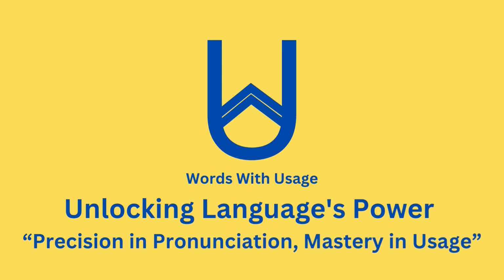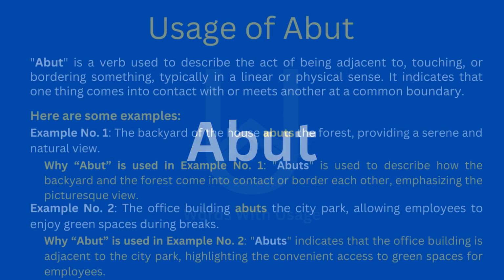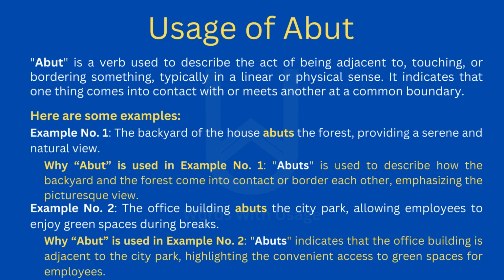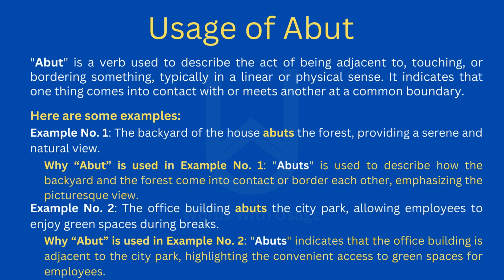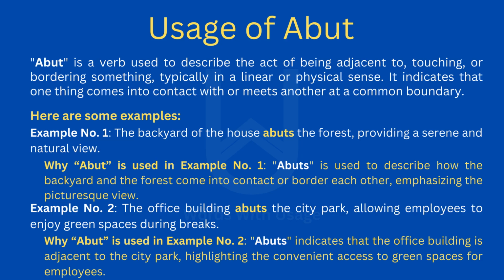How to Pronounce Abut | How to use it? (Correctly)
Welcome to our pronunciation guide video! In this episode, we're diving into the word "Abut" and how to use it correctly. Whether you're a language enthusiast, a builder looking to understand construction terminology, or just curious about its proper pronunciation and usage, you've come to the right place.

First, we'll break down the pronunciation of "Abut" step by step, ensuring you can confidently pronounce it accurately. Our pronunciation tips are designed to help you sound articulate and knowledgeable when discussing this architectural term.

But pronunciation is just one facet of the equation! In the second part of the video, we'll explore the precise usage of "Abut." What does it mean, and how is it employed in various contexts, especially when referring to structures and boundaries that come into contact with each other? Understanding its correct usage is essential for effective communication, particularly in construction and engineering discussions.

For those eager to expand their vocabulary and gain insights into construction terminology, this video is a valuable resource. Don't forget to give this video a thumbs up, subscribe to our channel for more pronunciation tips and language-related content, and hit that notification bell so you never miss our language and terminology updates.

Do you have other intriguing words or technical terms you'd like us to cover in future videos? Share your suggestions in the comments below. Join us on this journey to master pronunciation, vocabulary, and the world of construction together!